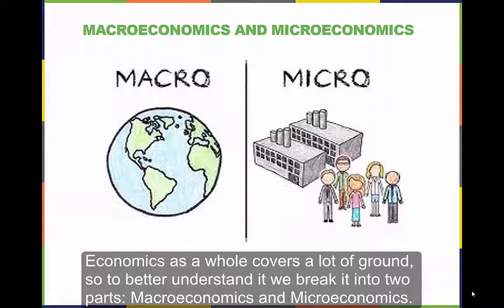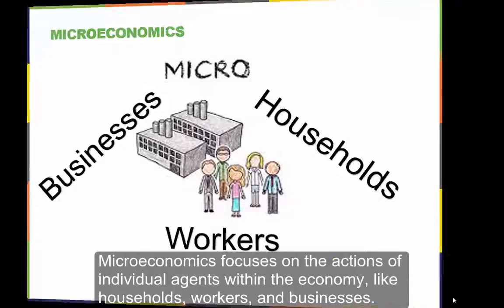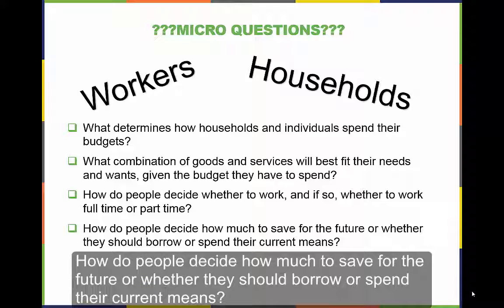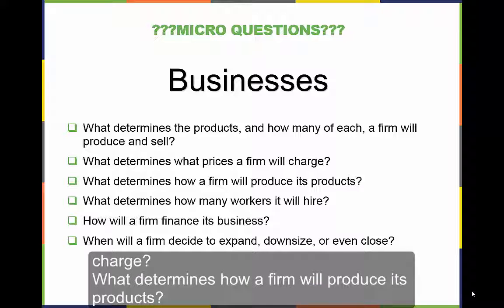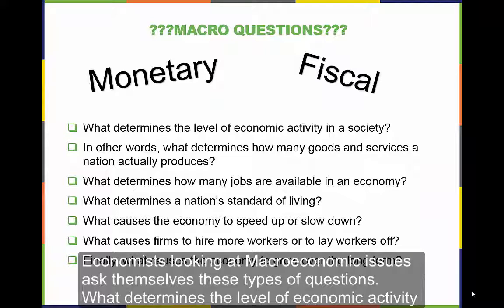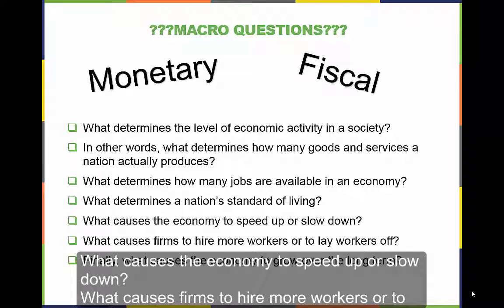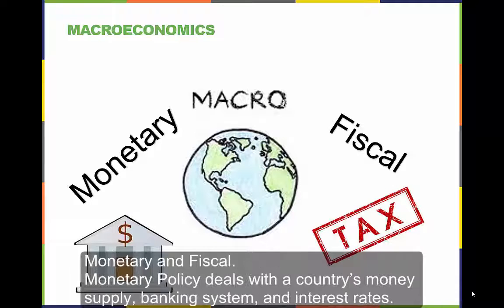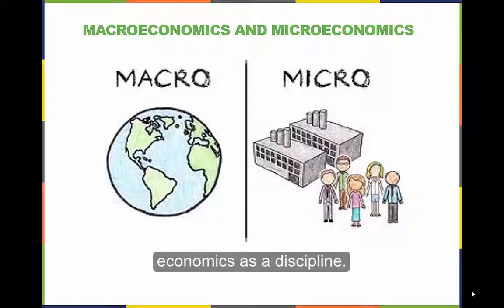Econ201_1.2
Economics Video for OpenStax Texbook